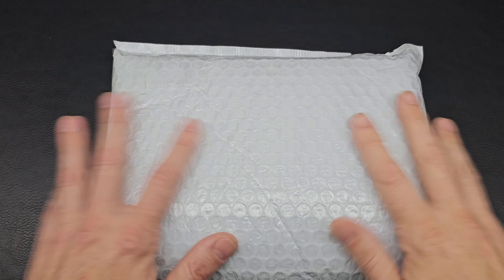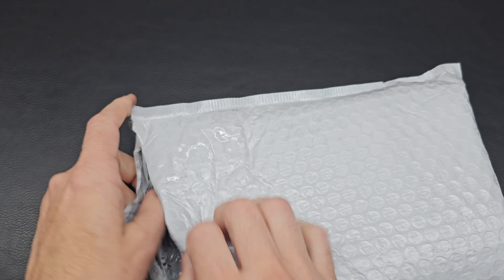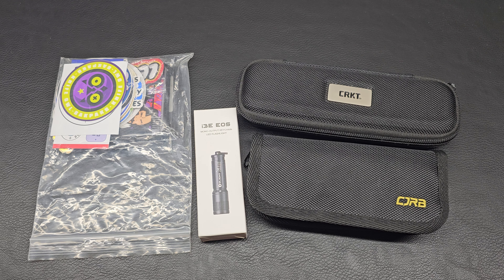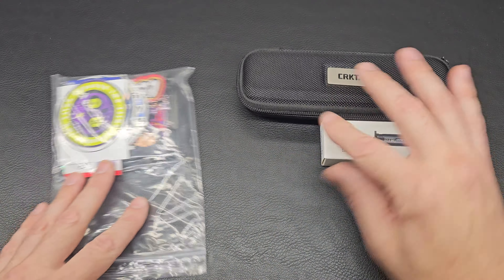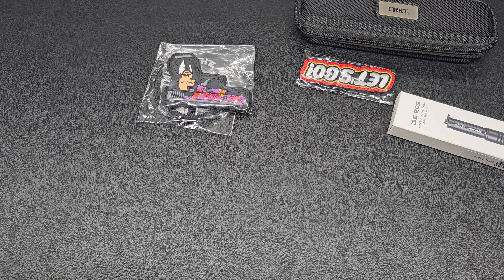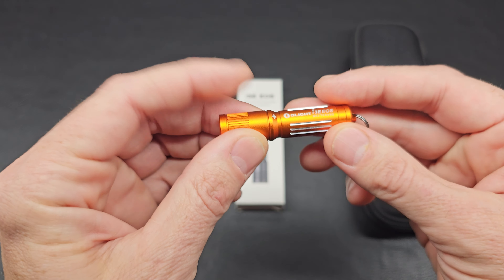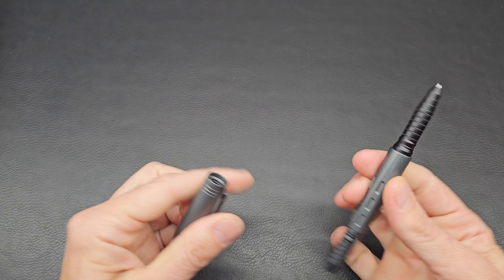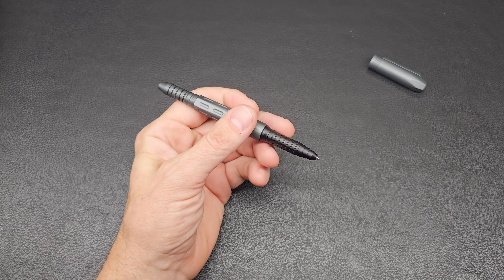I won a GAW from Stacey Bolstered Blades!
Grab a drink or snack, get comfy, and enjoy a fun unboxing with me. Today we received my GAW win from Stacey at Bolstered Blades! What did I get? Come along with me for the unboxing!